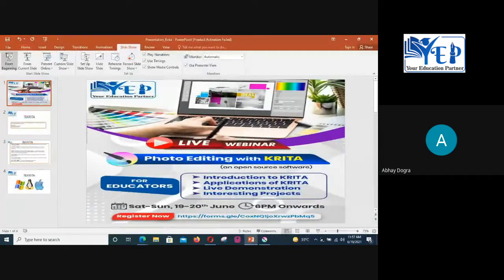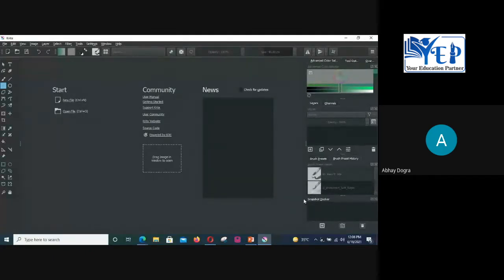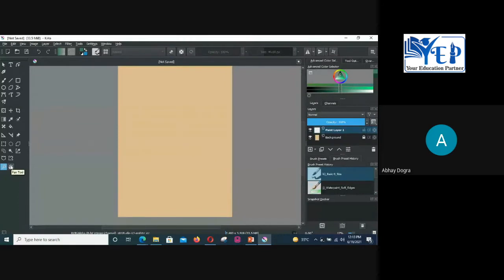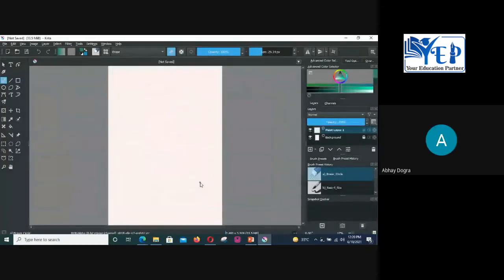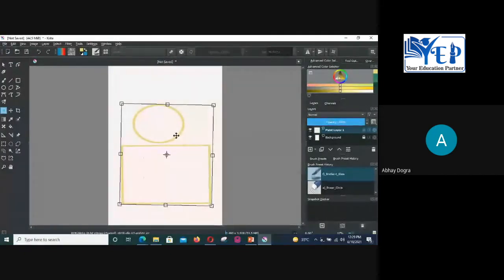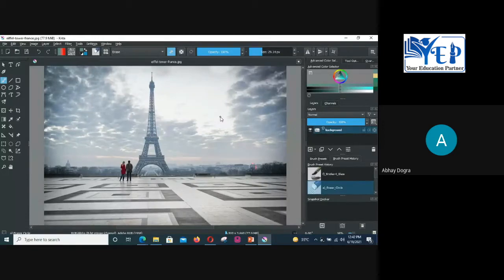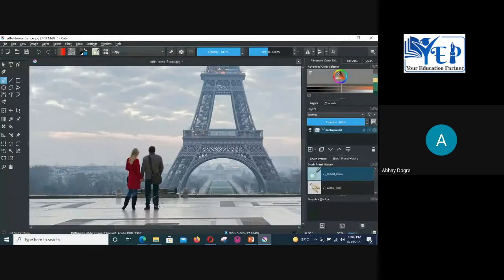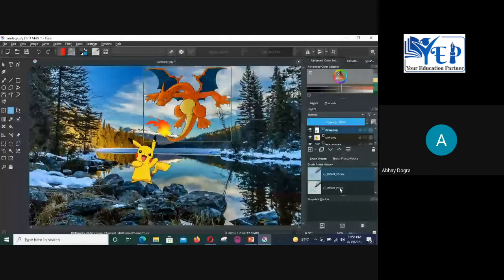Photo Editing with KRITA by Yep - Day 1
Learn photo editing with KRITA , a free photo editing software alternative of Photoshop.